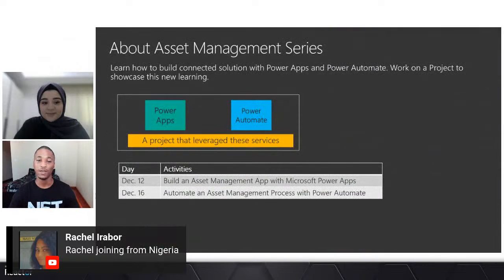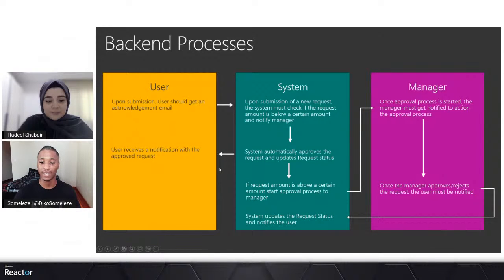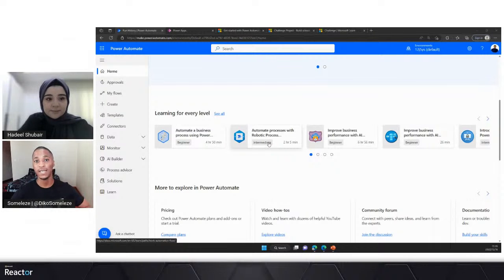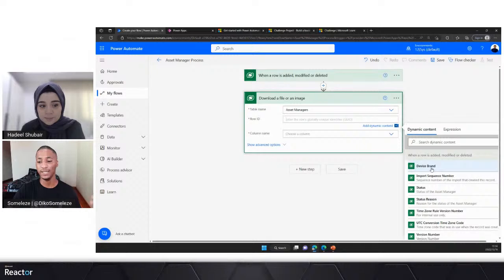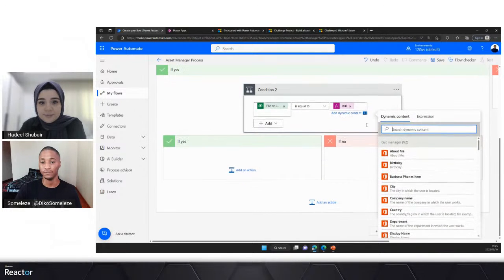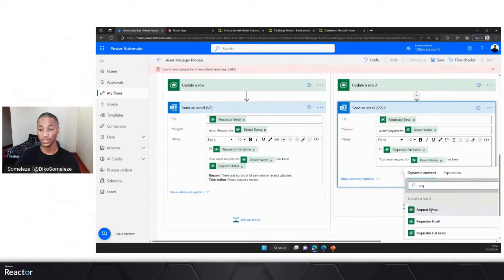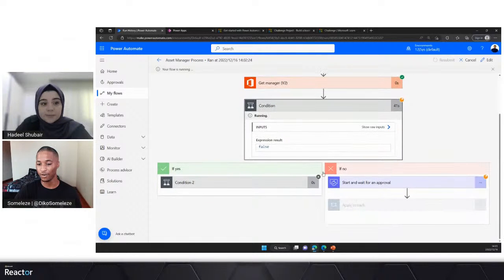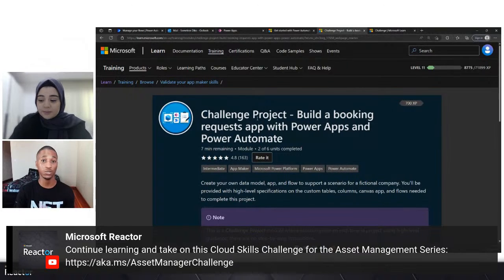Build an Asset Manager Process (2/2)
The Device Manager allows employees to capture and checkout the devices that they need to replace their old ones. To properly control this, managers approve the checked-out devices which then sits with the Finance Department and the IT Department. An approval process can be built with Power Automate to send the approval requests to the necessary stakeholders.
In this session, we will learn how to build an Asset Manager Process together and show you how to do that using Power Automate.
Join us to learn more!

This session is targeted to anyone interested in diving deep and learning more Power Automate.

Speakers:

Hadeel Shubair
Hadeel is a Regional Cloud Advocate and Data Analytics Engineer for Microsoft, Middle East/Africa region. She holds a Master’s degree in Data Analytics and is passionate about learning and sharing her knowledge on tech topics including Data Analytics, AI, & ML. Before joining Microsoft, Hadeel held several appointments and roles including Google Women in Tech scholar through which she delivered several sessions to the community to motivate and empower young talents. Hadeel also served as part of the Data & Communications team overlooking the organization of the World Government Summit. On the other side, while at University, Hadeel chaired the Women in Engineering club, and was the Chief Editor of the Engineering Newsletter.
As a Cloud Advocate for the Microsoft Reactor, Hadeel’s main goal is to take you on a journey to understand & learn more about Data and AI concepts and applications. She's passionate about technology, education, & growing the Data & AI community across the region.

Someleze Diko
Someleze is a young individual that is passionate about upskilling people from different communities using the different technologies at his disposal through being involved with initiatives that upskill and empower people.
Today, he is an M365 and Power Platform Cloud Advocate at Microsoft focusing on upskilling students and communities through the Microsoft Power Platform.
Before becoming a Cloud Advocate, Someleze was a Gold Microsoft Learn Student Ambassador in which he worked closely with other ambassadors to learn, upskill and empower students in different communities through hosting sessions that cover different Microsoft Technologies. He also served as a United Nations Peace Ambassador alongside his team from Artpeace.